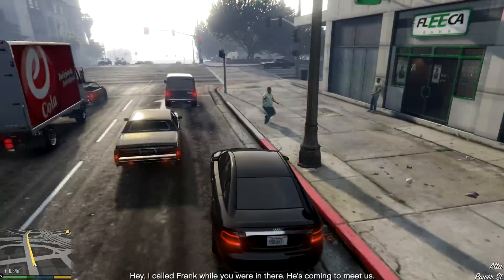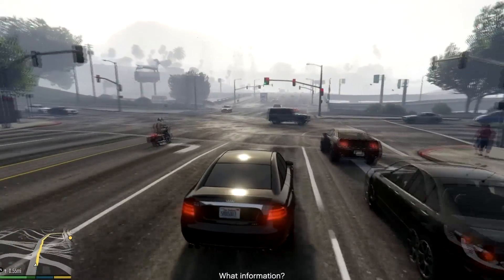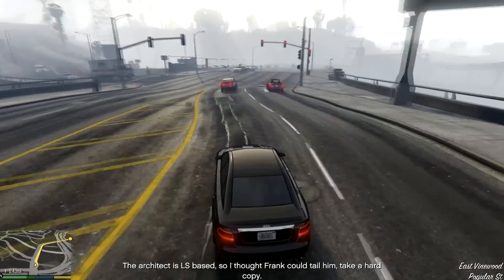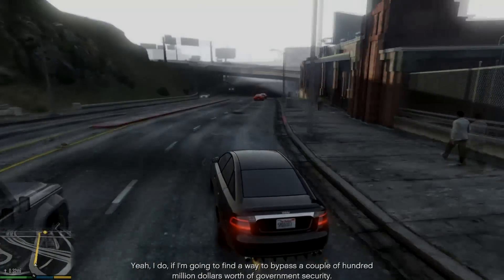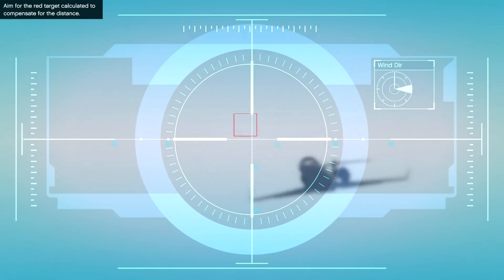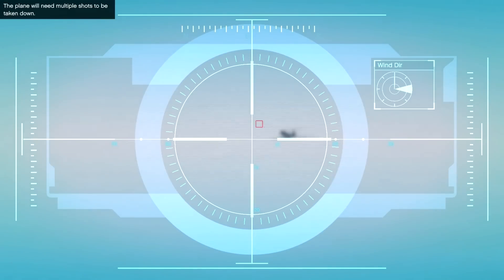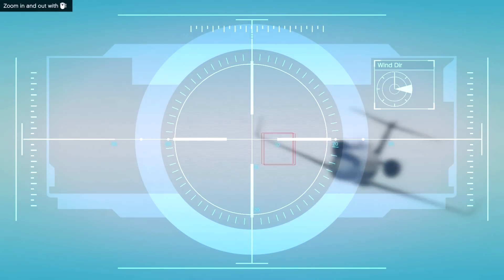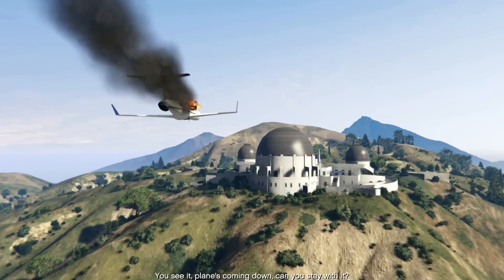GTA V pc gameplay with i3-3240 and asus gtx 960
The game runs without no problem on high settings the avg fps is 50-60.
My pc specs:
CPU: intel i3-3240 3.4 Ghz.
GPU: Asus gtx 960 2Gb.
RAM: Crucial 6 Gb.
MO: Asus h1-vg3.
Psu: Zalman zm700-lx.